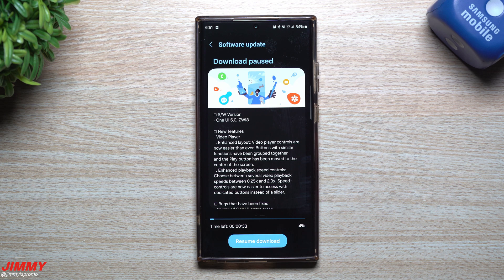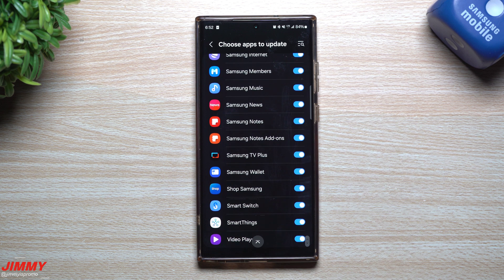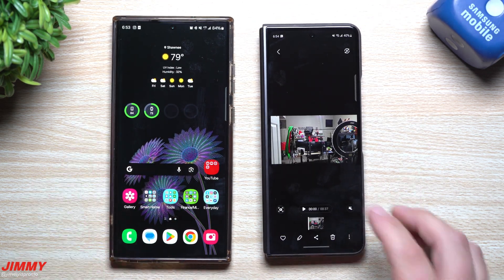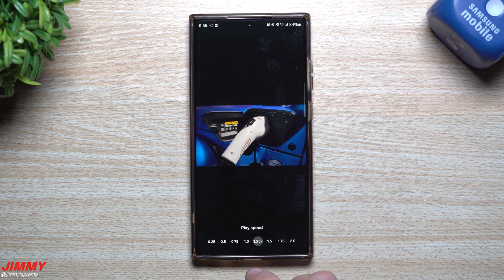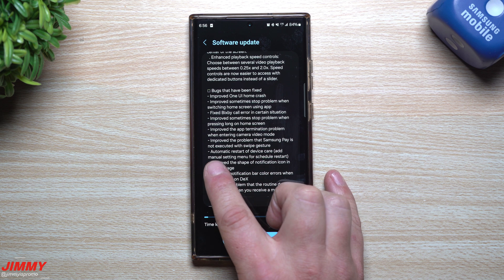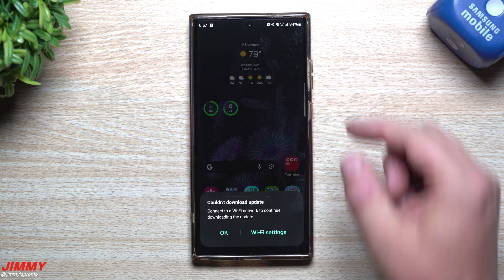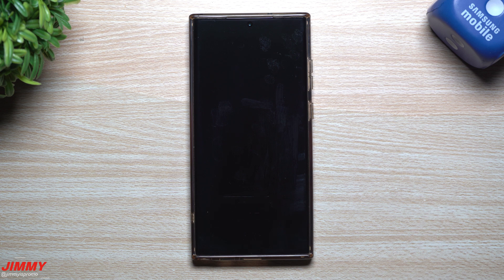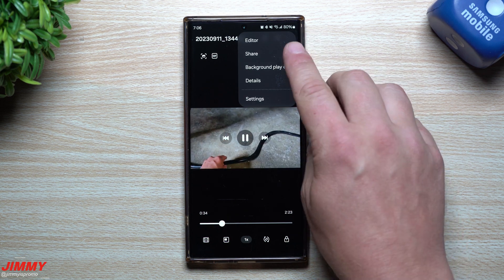Samsung One UI 6.0 with Android 14... Beta 3 - Everything New!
Welcome to the home of the best How-to guides for your Samsung Galaxy needs. In today's video, we take a look at everything new with this 1.3GB update. Mostly it's within the Video Player and Device Care. If I find more, I'll Follow up.

Time Stamps:
0:00 Intro
3:45 Entire Changelog
6:14 Support Squad & Beta Countries
6:44 Video Player Updated
8:45 Device Care Updated
10:51 Summary/Ending